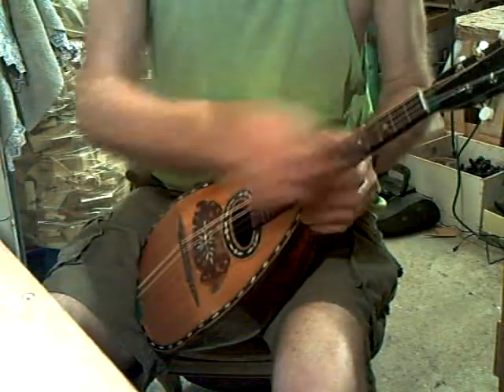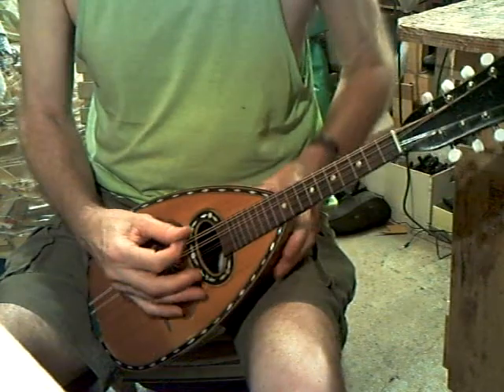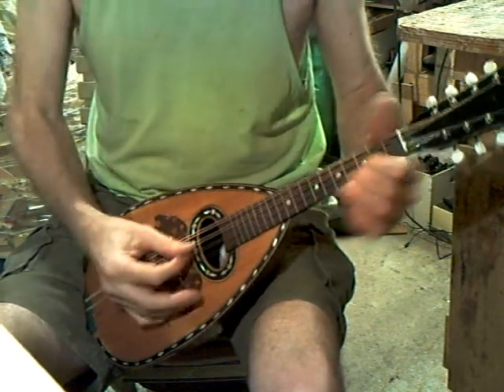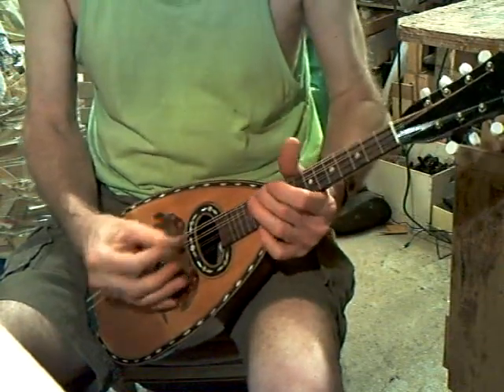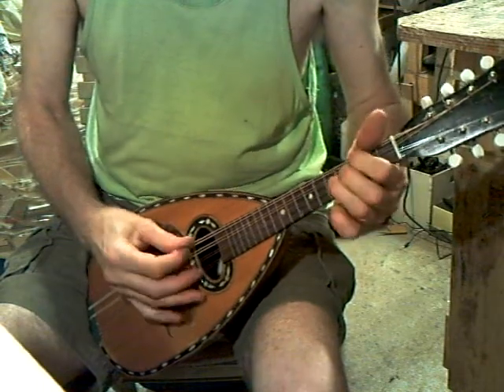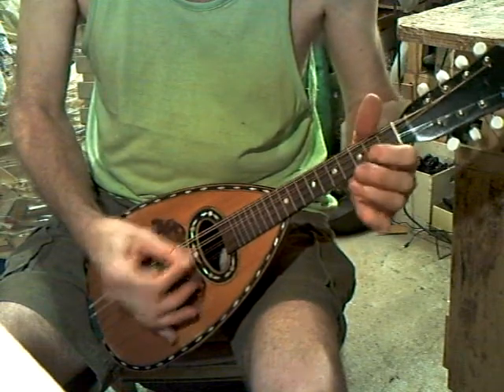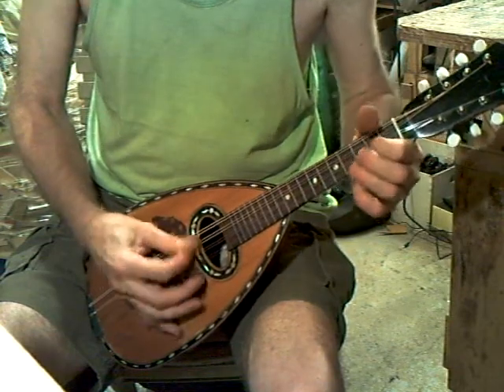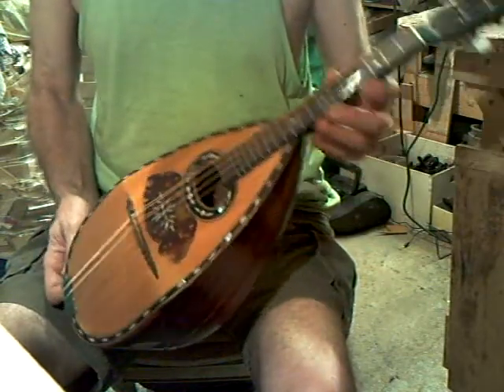520 Gennaro bowlback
an old French or Italian bowlback. fully restored, scale length 330mm and strung with ghs ultras.